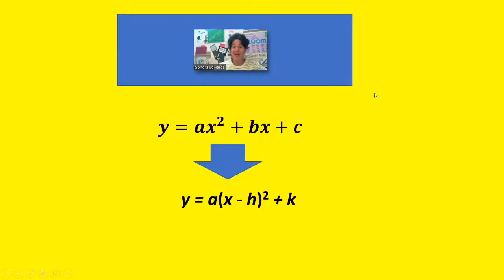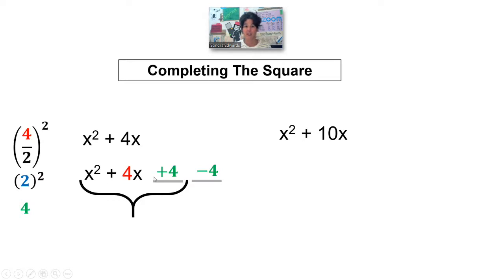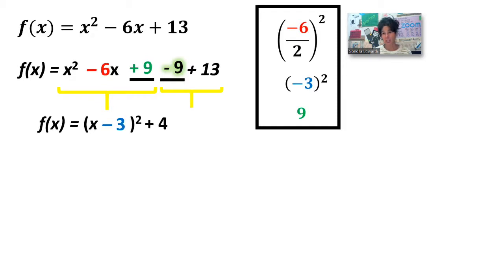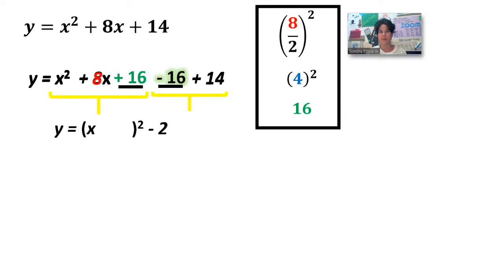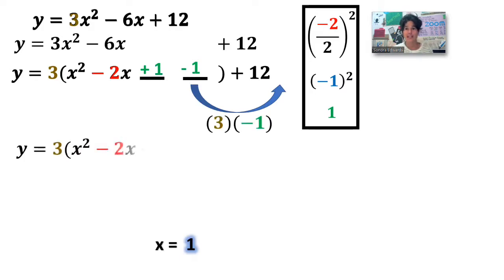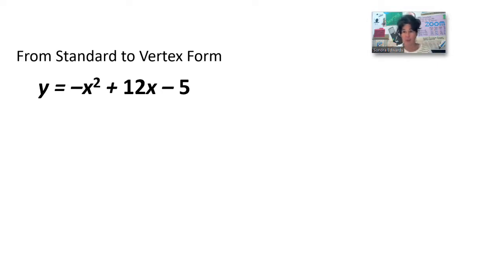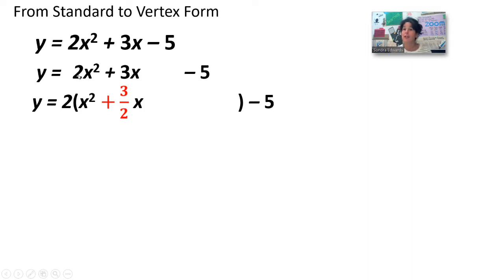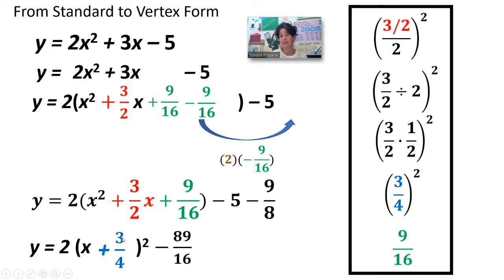Precalculus Lesson 17 Larson textbook 10e (Textbook Demana 10th Ed)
2.1b completing the square to write the equation of a parabola in vertex form. Find the vertex, axis of symmetry, y-intercept and sketching the graph.